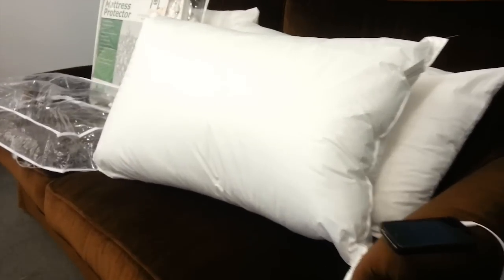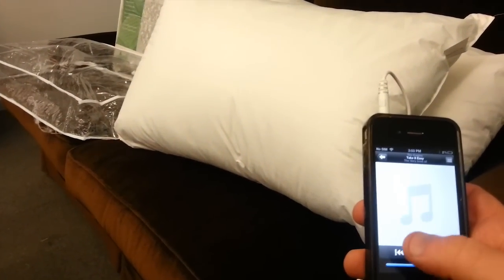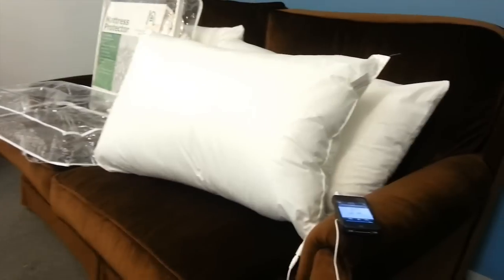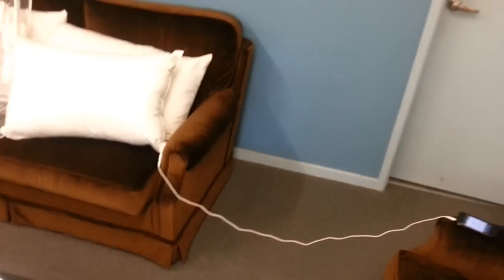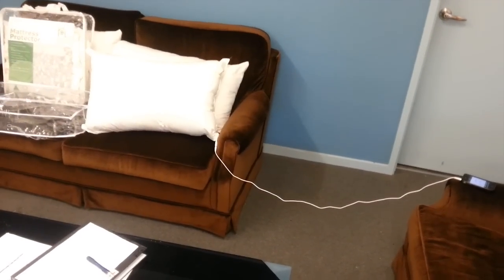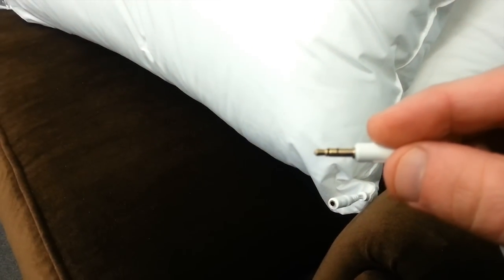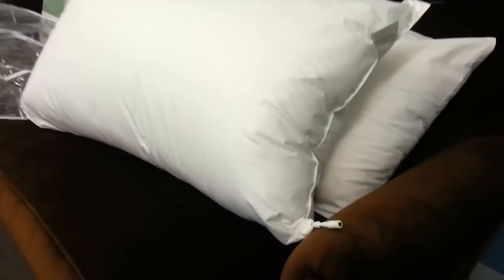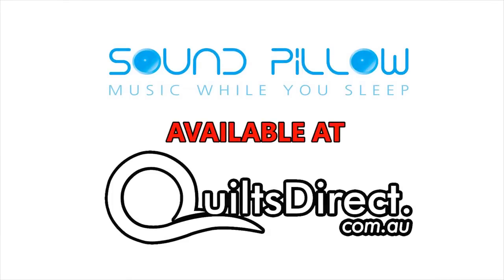The Sound Pillow Pillow Movie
View our custom video for the Australian Made Sound Pillow made for Quilts Direct by Luxury Quilts P/L